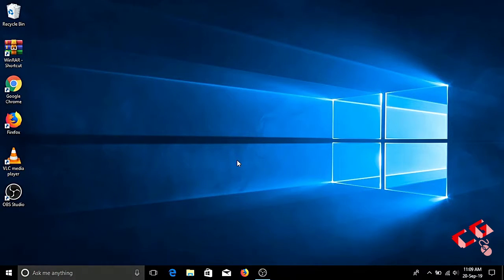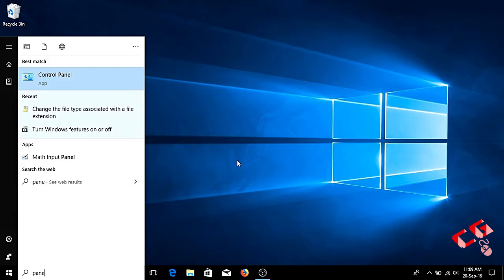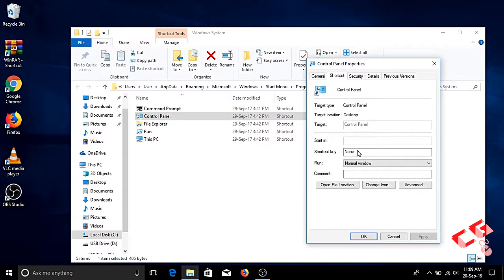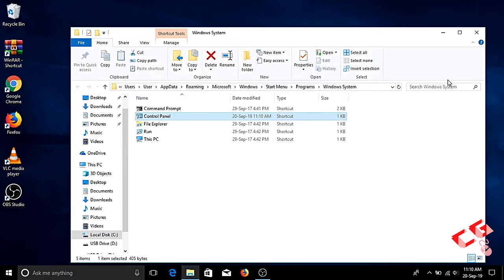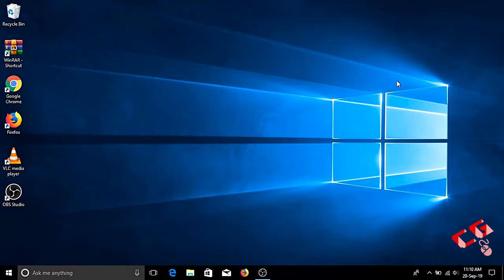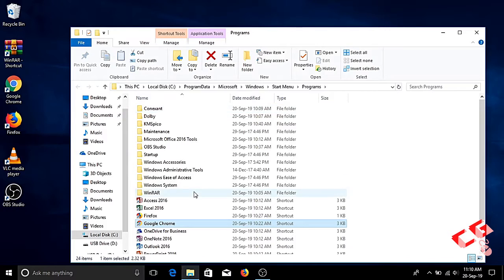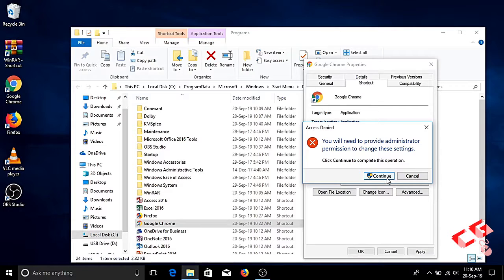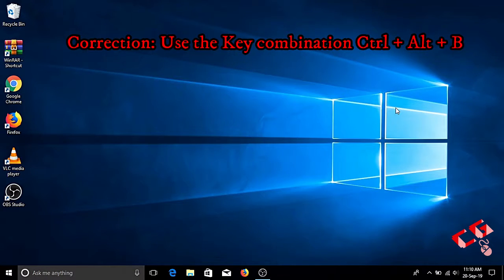HOW TO CREATE KEYBOARD SHORTCUTS TO LAUNCH WINDOWS PROGRAMS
Learn how to create keyboard shortcuts to launch your favorite programs/applications in Windows.
Subtitles available!